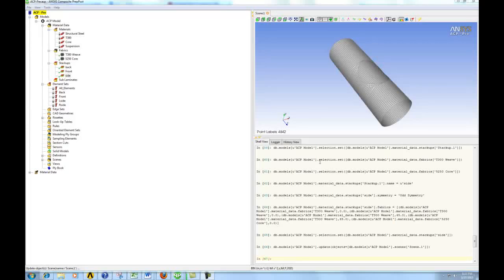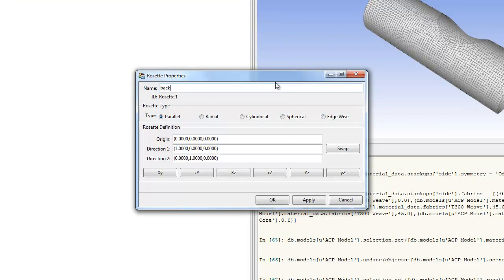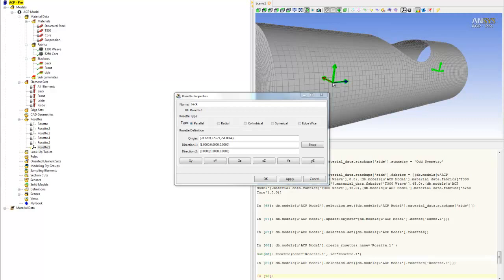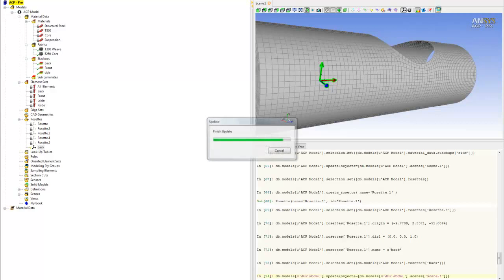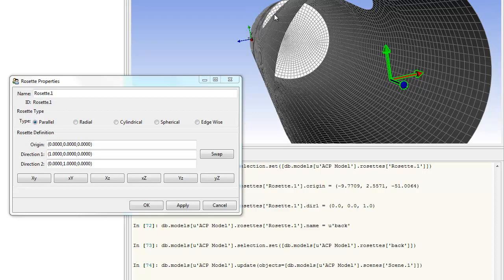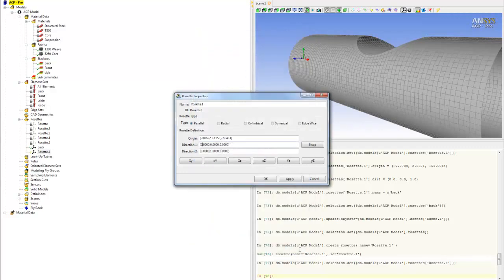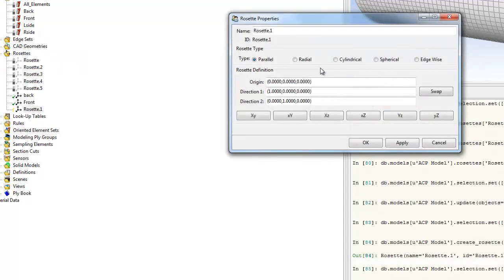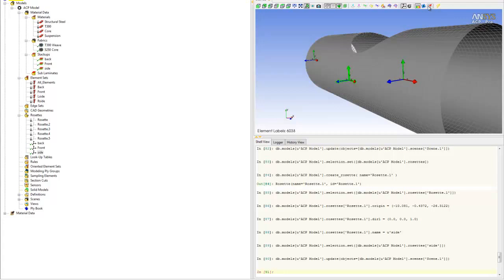Composite Monocoque Using Ansys Workbench — Physics Setup, Part 2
This video shows how to create rosettes. This lesson is part of the Ansys Innovation Course: Modal Analysis of a Composite Monocoque Using Ansys Workbench. To access this and all of our free, online courses — featuring additional videos, quizzes and handouts — visit Ansys Innovation Courses This SimCafe Course was developed by Dr. Rajesh Bhaskaran, Swanson Director of Engineering Simulation at Cornell University, in partnership with Ansys. Cornell University also offers a Fluid Dynamics Simulations Using Ansys online certificate authored by Dr. Rajesh Bhaskaran.